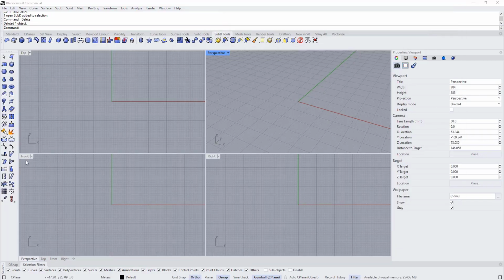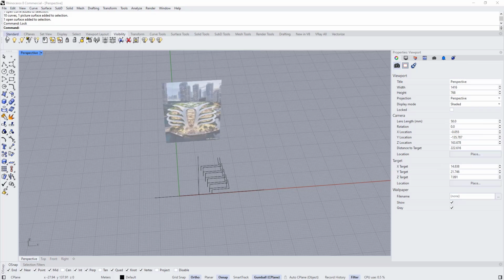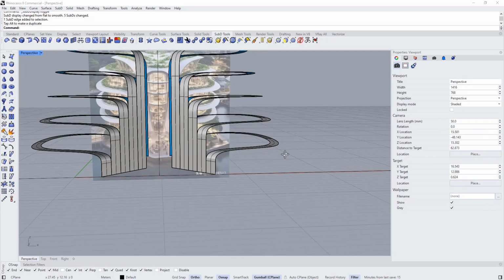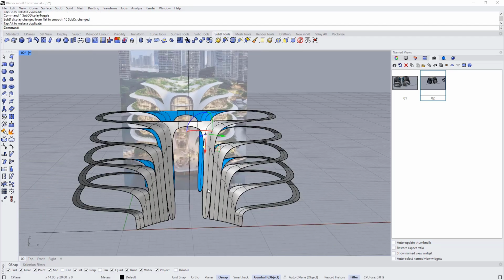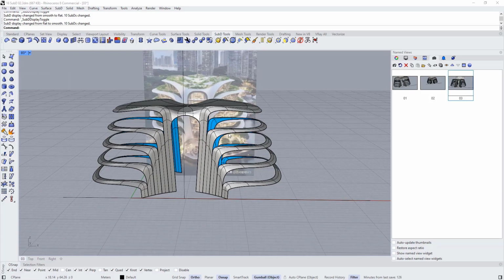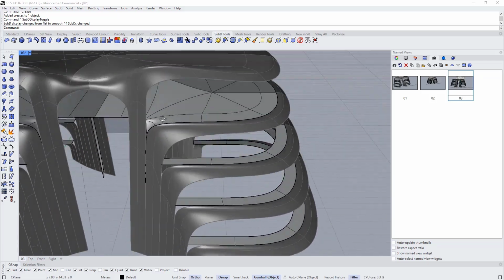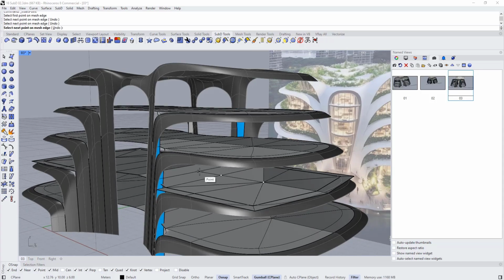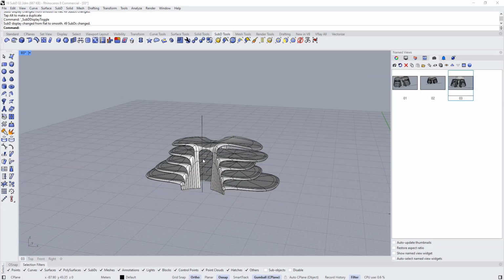17 Rhino Beginner course for Architects_Massing part 16_SubD Organic Form 2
1-Massing
2- Facades
3-Landscape
4-Structure
5-Rhino inside Revit (workflow between Rhino and Revit for conceptual design)

This Tutorial is the 16th part of the Massing series, in this tutorial, we use SubD tools to model complex organic shapes from an AI concept image